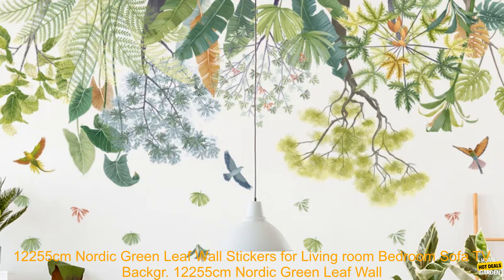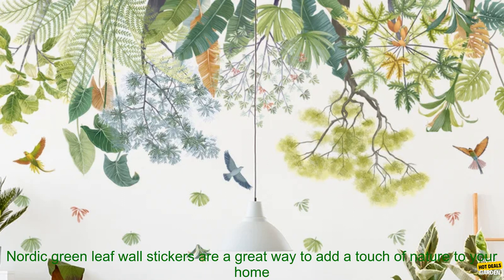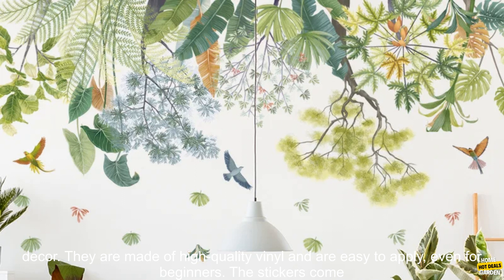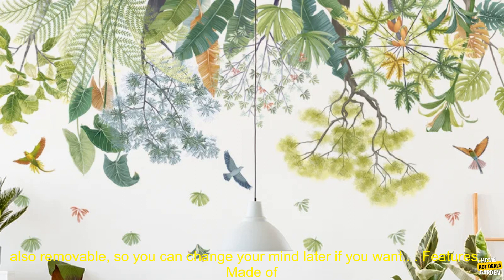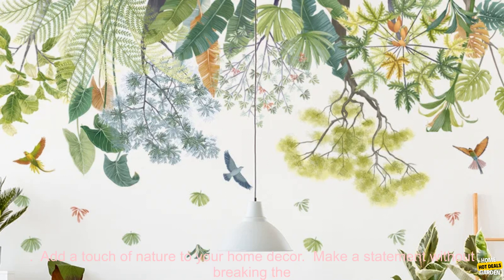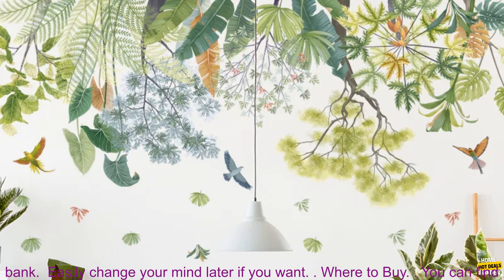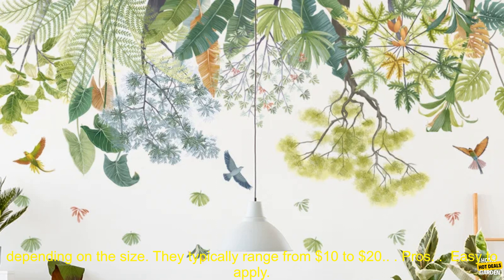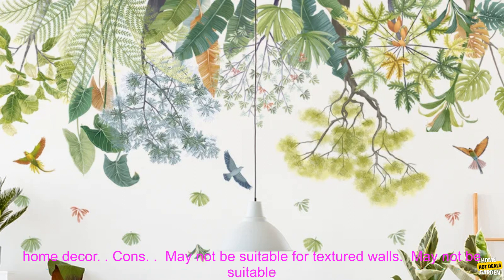1005003424817125 122 55cm Nordic Green Leaf Wall Stickers for Living room Bedroom Sofa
This product is just for you, don't miss it!
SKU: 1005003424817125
122*55cm Nordic Green Leaf Wall Stickers for Living room Bedroom Sofa TV Background Wall Decor Home Decoration Wallpapers Murals

**Overview**

These Nordic green leaf wall stickers are a great way to add a touch of nature to your home decor. They are made of high-quality vinyl and are easy to apply, even for beginners. The stickers come in a variety of sizes, so you can find the perfect one to fit your space. They are also removable, so you can change your mind later if you want.

**Features**

* Made of high-quality vinyl
* Easy to apply
* Removable
* A variety of sizes to choose from

**Benefits**

* Add a touch of nature to your home decor
* Make a statement without breaking the bank
* Easily change your mind later if you want

You can find these Nordic green leaf wall stickers on Amazon.com.

**Pricing**

The price of these wall stickers varies depending on the size. They typically range from $10 to $20.

**Pros**

**Cons**

* May not be suitable for textured walls
* May not be suitable for large areas

**Overall**

These Nordic green leaf wall stickers are a great way to add a touch of nature to your home decor. They are easy to apply, removable, and come in a variety of sizes. If you are looking for a way to add a natural element to your space, these stickers are a great option.
122*55cm,nordic,green,leaf,wall,stickers,living,room,bedroom,sofa,tv,background,wall,decor,home,decoration,wallpapers,murals